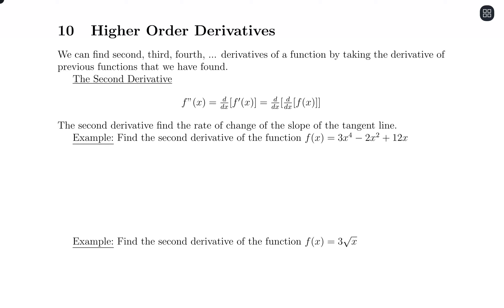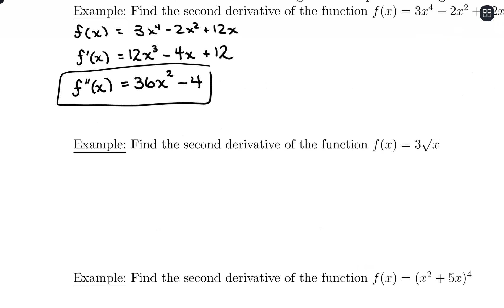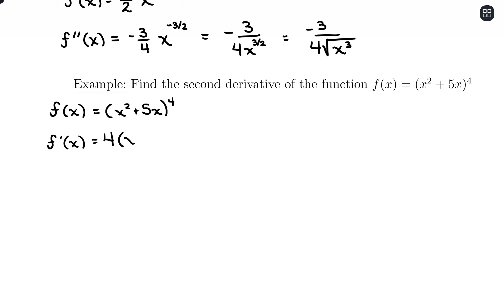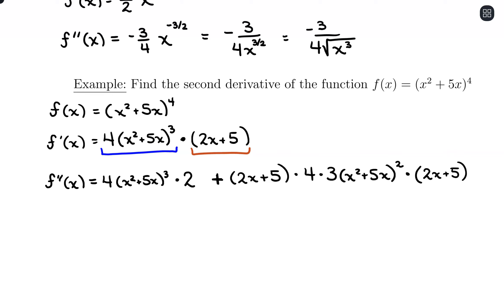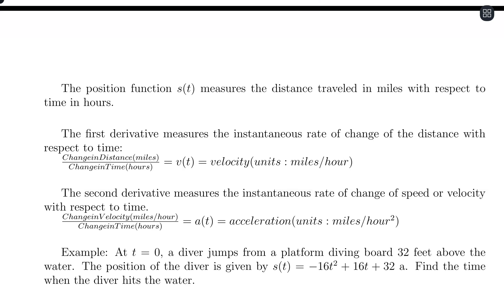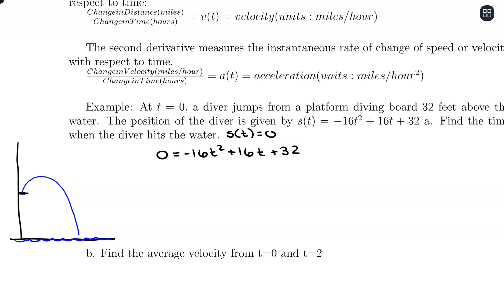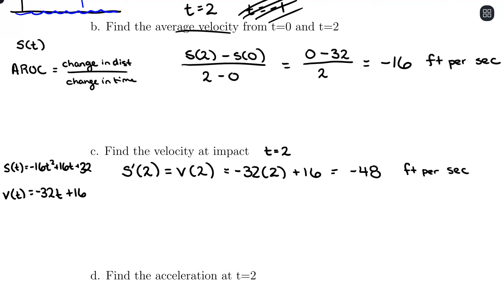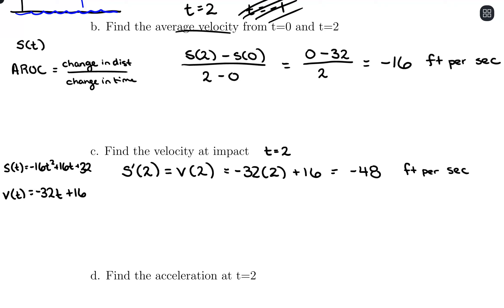Higher Order Derivatives